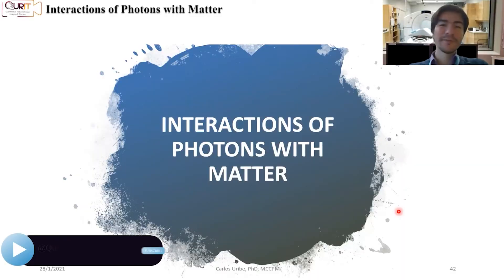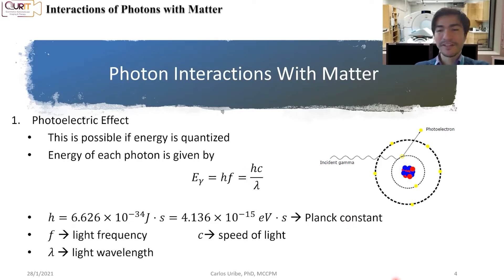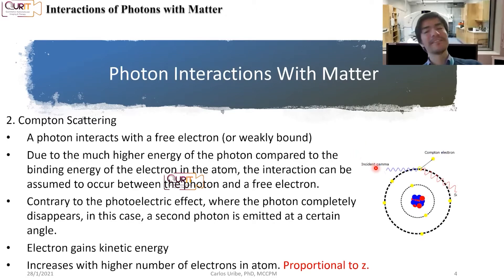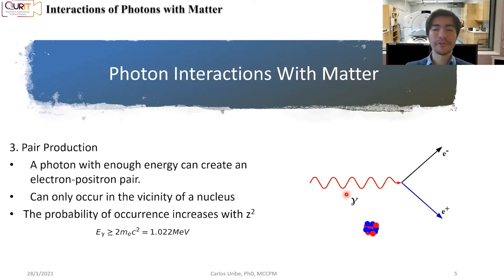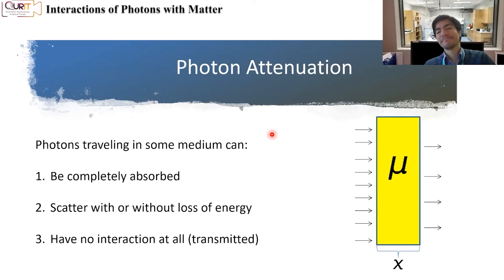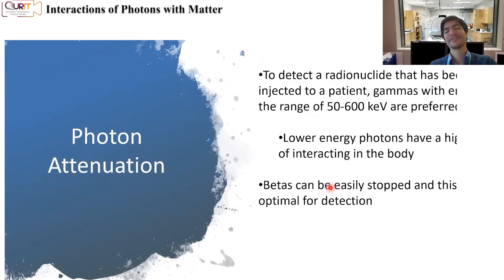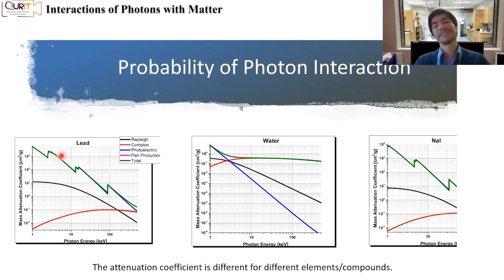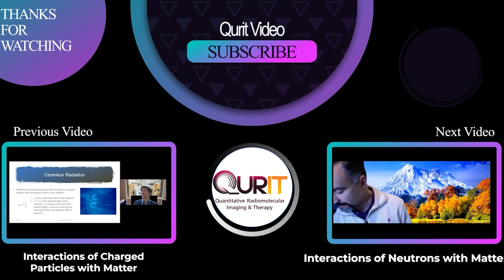The Various Interactions of Photons with Matter [L15]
In this video, the various interactions of photons in matter is examined. Photons are a particular type of ionizing radiation, so their interactions with different types of matter is important in the field of nuclear medicine.